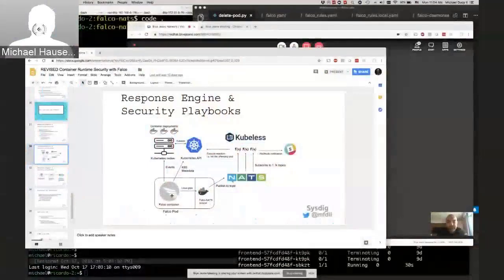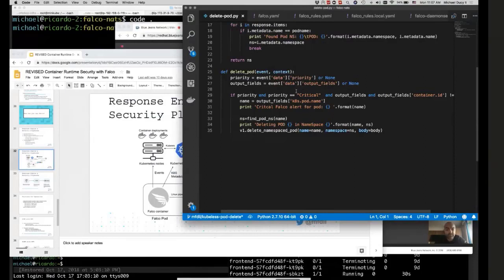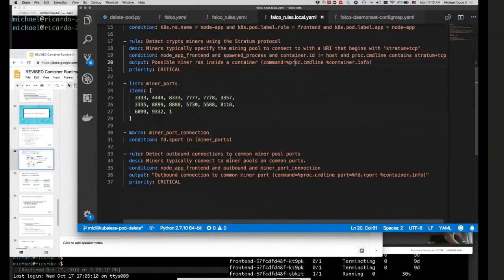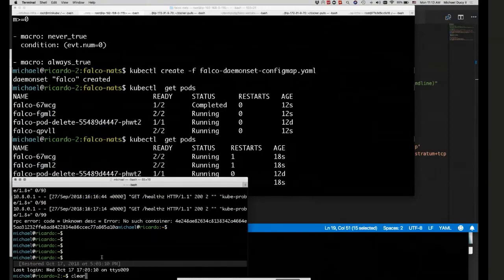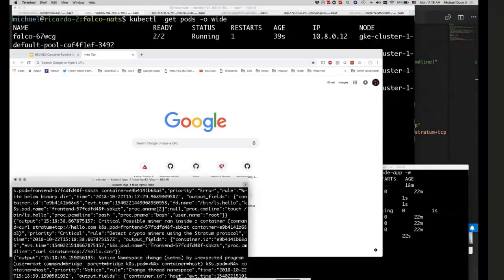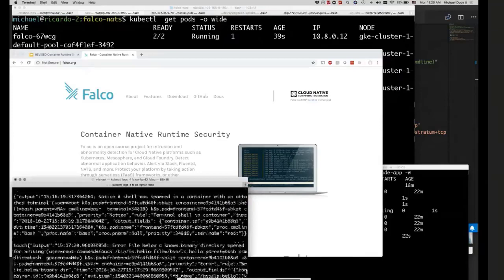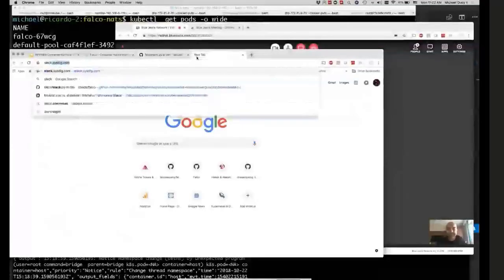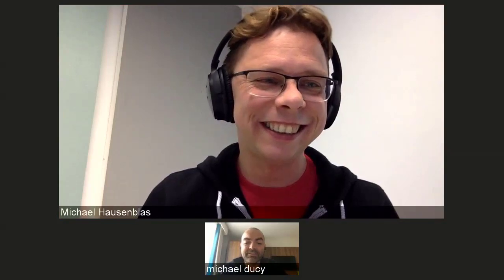Behind The Scenes at OpenShift Commons: Falco with Michael Ducy (Sysdig)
Behind The Scenes at OpenShift Commons
hosted by Michael Hausenblas
Falco Interview with Michael Ducy (Sysdig)